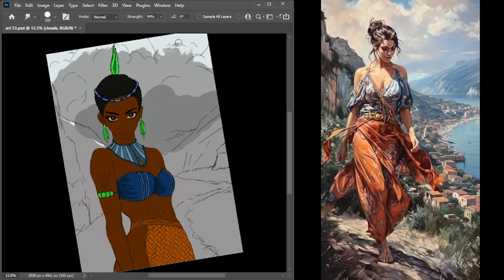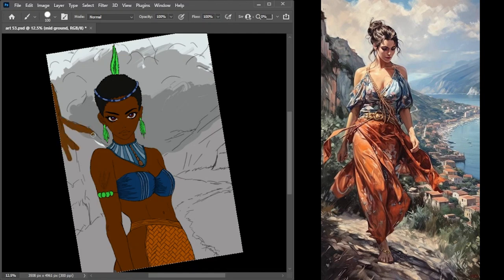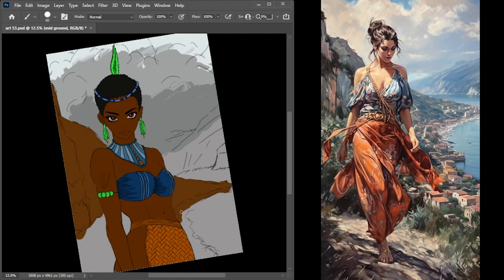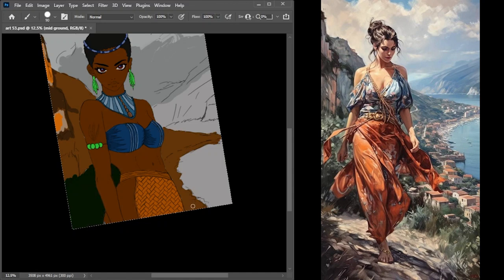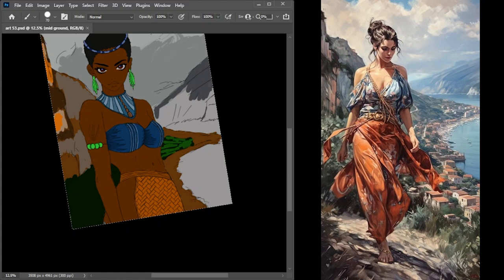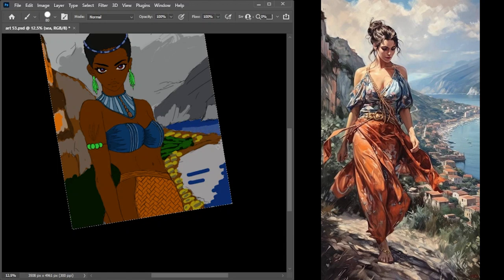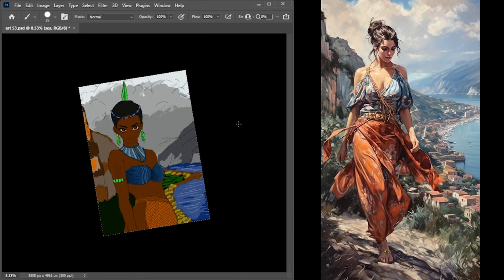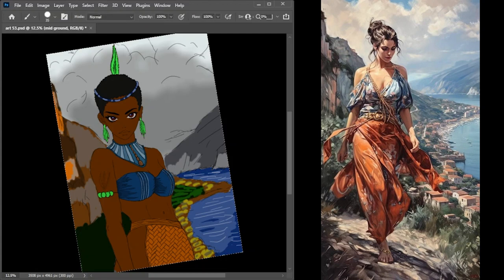BEAUTY OF BLACK part 2 (Speed paint)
🎨✨ Dive into the enchanting world of digital art as we unveil the magic behind the creation of a fantastical masterpiece in this captivating speed paint video by the incredibly talented artist, Praise! 🚀🖌️

Brace yourself for the exhilarating time-lapse sequence, condensing hours of meticulous work into a few minutes of pure artistic adrenaline. Witness the seamless flow of creativity as the artwork evolves at an electrifying pace, showcasing the efficiency and skill that Praise brings to his craft.

Join the conversation! Engage with Praise and fellow art enthusiasts in the comments section. Share your thoughts, ask questions, and become part of a vibrant community that appreciates and celebrates the beauty of digital art. Praise values your input and loves hearing about your interpretations of his magical realms.

If you're captivated by the mesmerizing process of digital art, don't forget to subscribe to Praise's channel for more enchanting speed paint videos and a front-row seat to the creation of captivating worlds. Unlock your own creative potential and let the magic of art transport you to realms beyond imagination.

🚀 Embark on this artistic odyssey with Praise and witness the birth of a magical realm. 🌟🎨